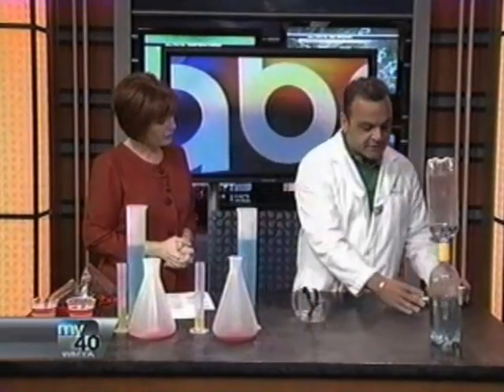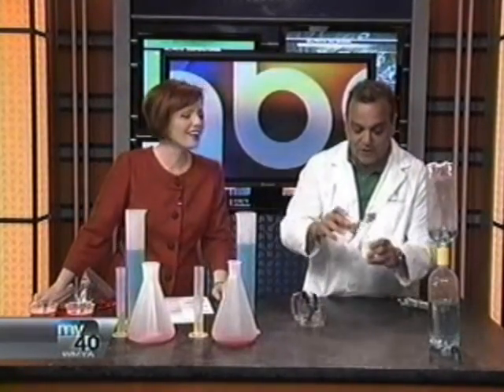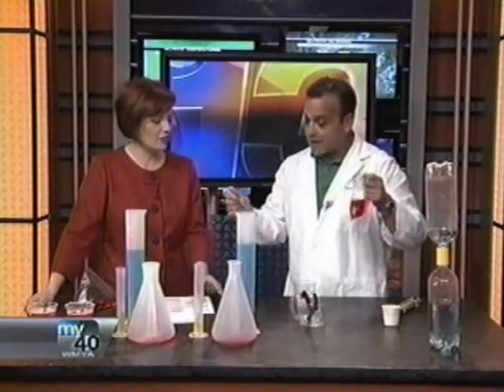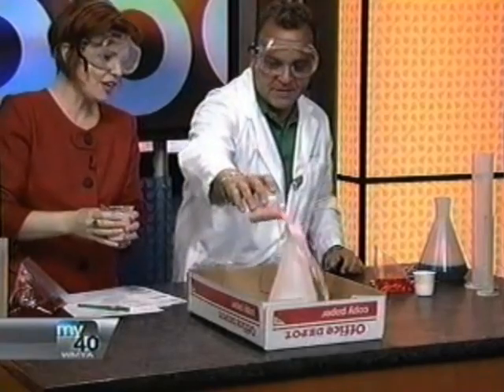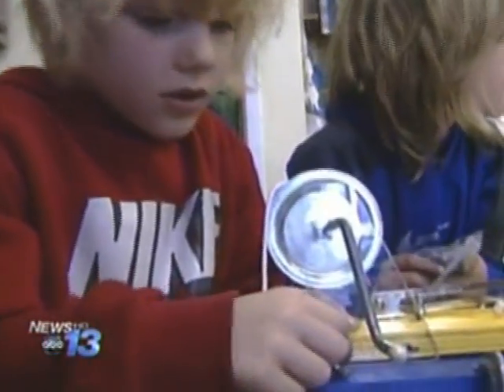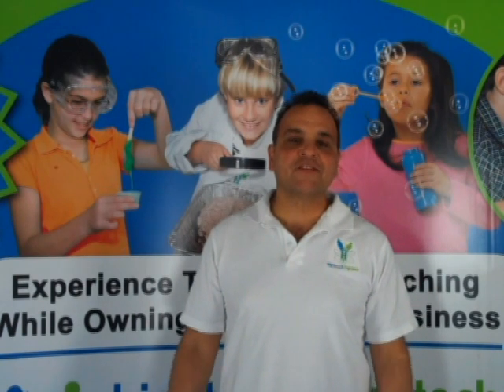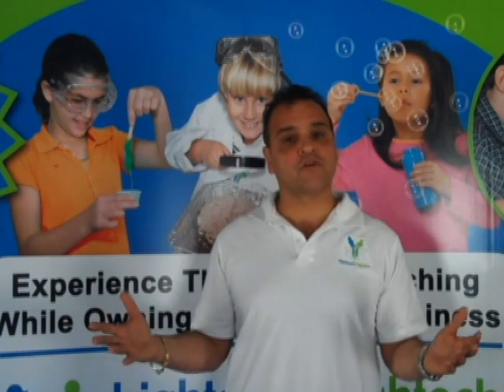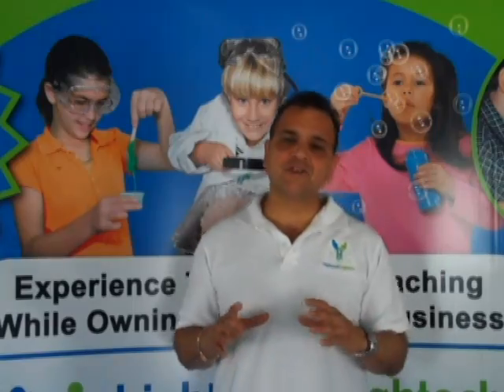The High Touch High Tech Experience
Across 30 locations, 750 school districts, and 6 countries, High Touch High Tech's science programs inspire the imagination and curiosity of four million kids every year.  For 20 years, the experience of gracing children's lives with FUN, hands-on science experiments has provided fulfilling and profitable careers for franchise owners and staff.

Science Made FUN! Franchise Opportunities